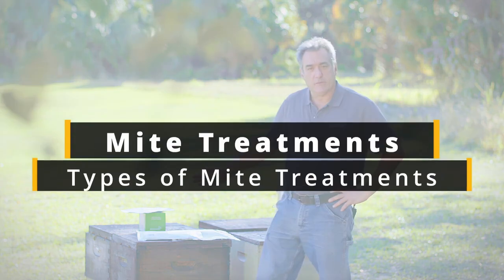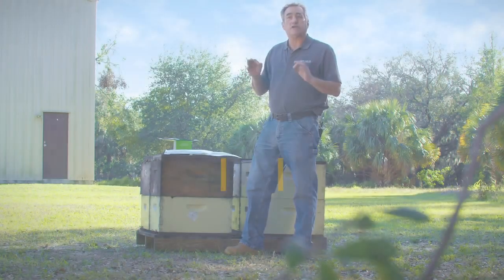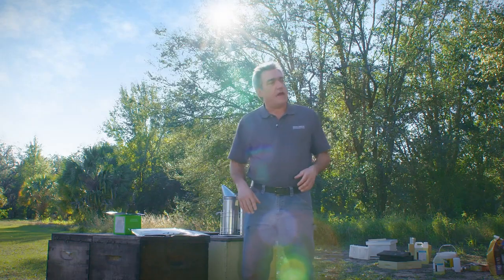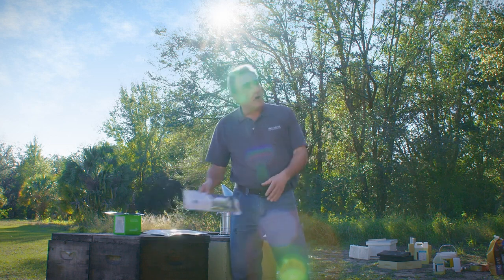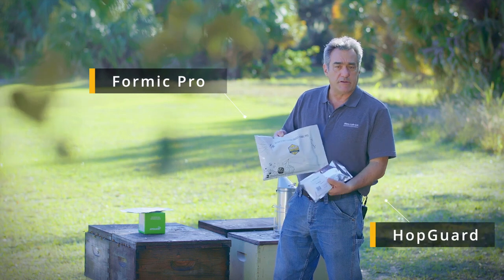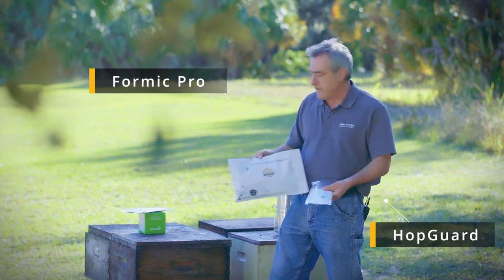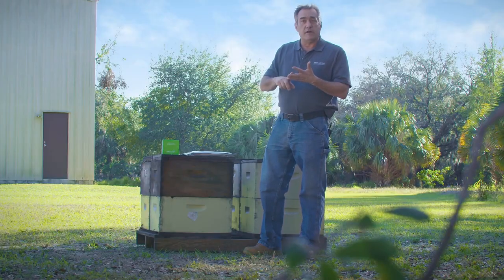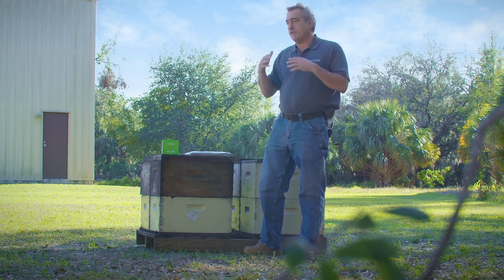Varroa Mite Treatments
In this brief video, we will cover the key varroa mite treatment methods available, highlighting their benefits and considerations. Whether you're a new beekeeper or an experienced enthusiast, this video will equip you with the essential knowledge to combat this challenging parasite.

(00:22)

(00:22)

(00:29)

(00:29)